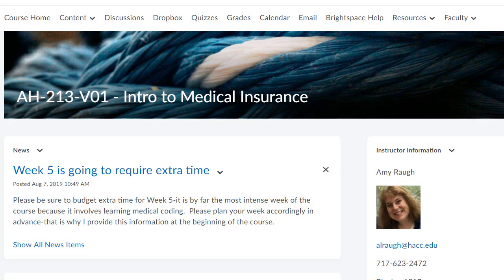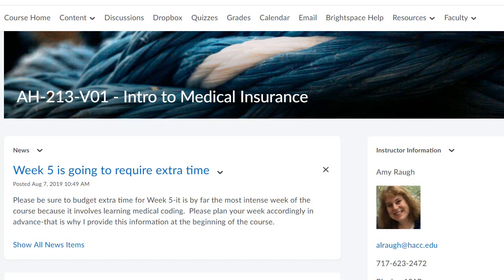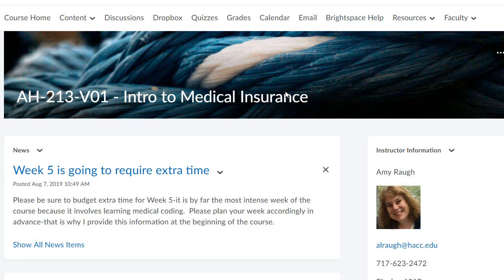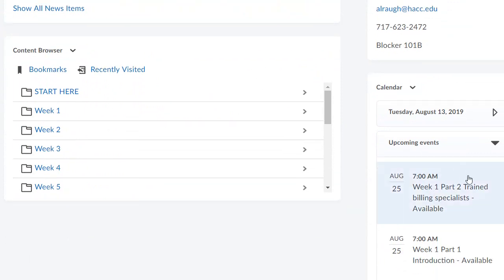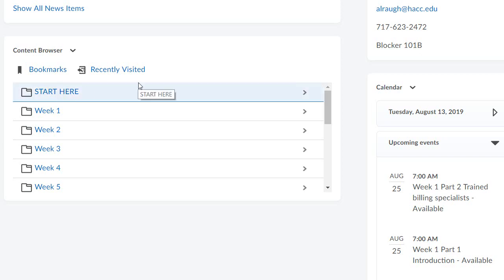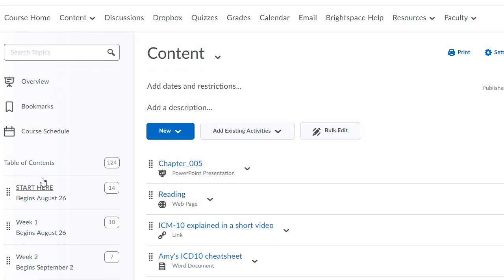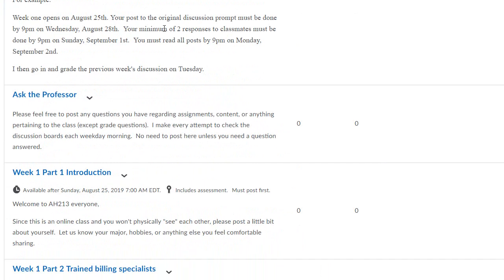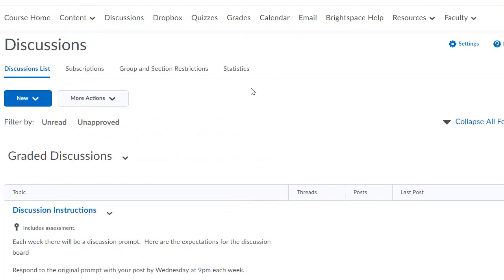D2L Course Overview Raugh Fall 2019